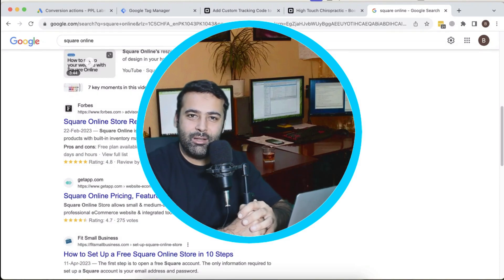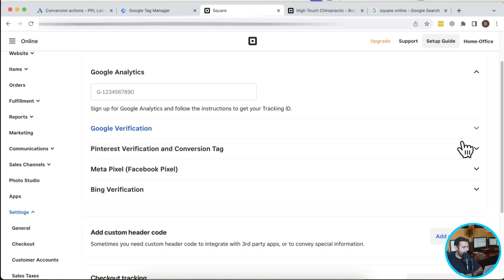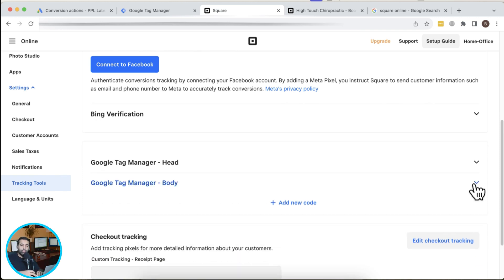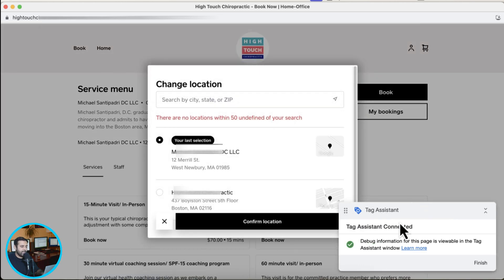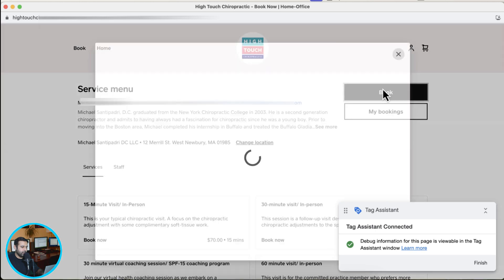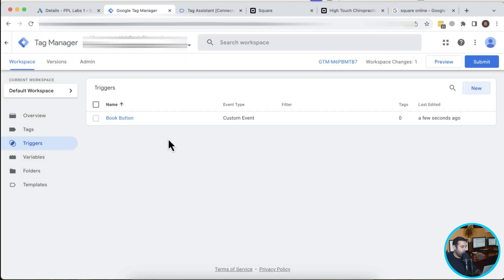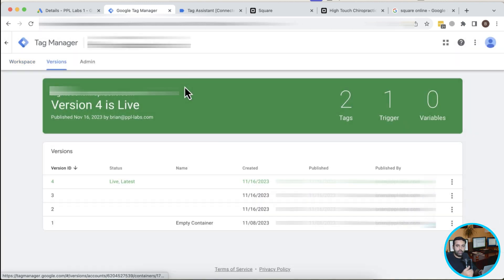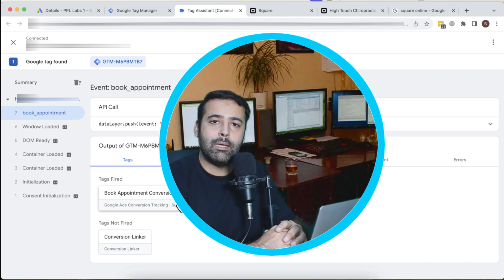How To Track Conversions in Squareup Website Using Google Tag Manager?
Welcome back, everyone! In today's video, we're diving into the world of Square Online, the e-commerce platform with built-in inventory management and a point-of-sale system. I've received a client task to add Google Tag Manager Tracking and Google Ads Conversion Tracking to a Square Online website, and I'm taking you through the entire process step by step!

Timestamps:
0:00 Introduction
00:31 - Accessing Square Online Settings
02:05 -  Adding Google Tag Manager Code
05:00 - Configuring Google Ads Conversion Tracking
06:42 - Creating Triggers for Specific Events
08:30 - Testing and Verification